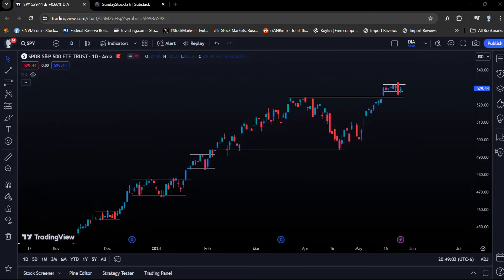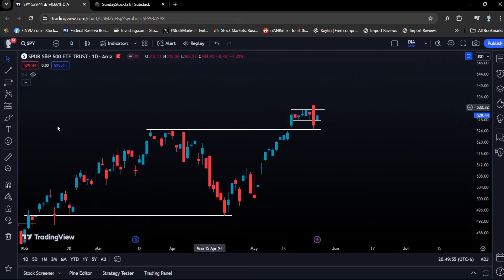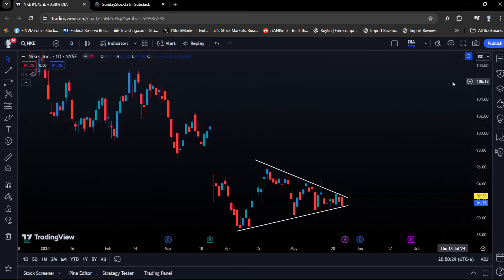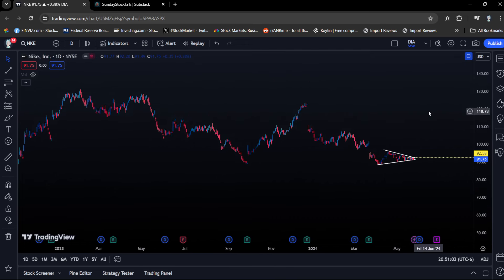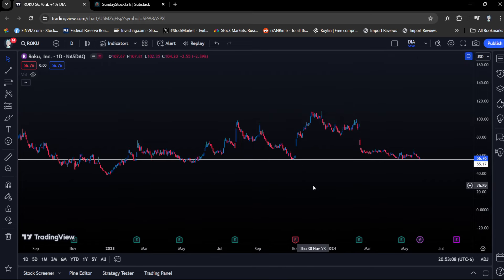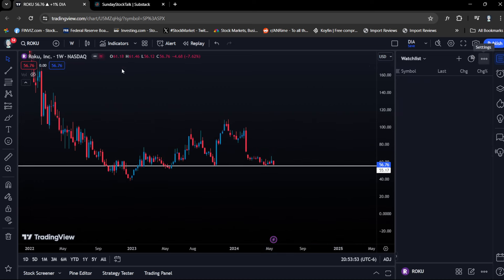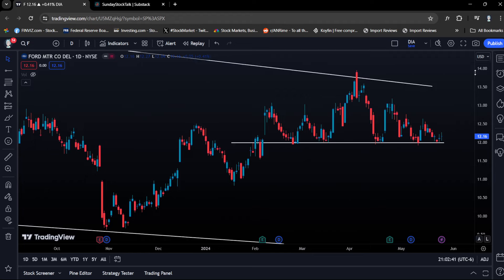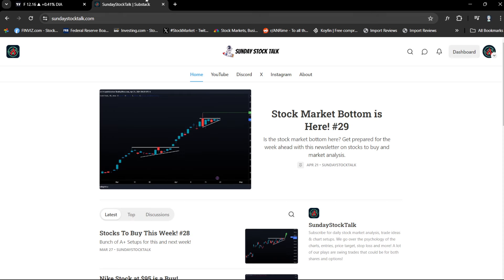Top 10 STOCKS To Buy This Week!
Stocks to buy this week. Weekly stocks watchlist.

0:00 - Intro
0:30 - SPY
1:27 - NKE
2:15 - UPS
3:47 - ROKU
4:55 - MCD
7:01 - WBD
9:06 - SHOP
11:42 - COIN
13:22 - RIOT and CLSK
13:39 - F